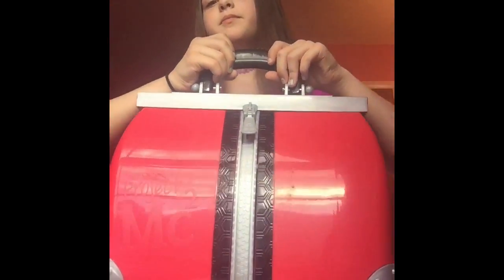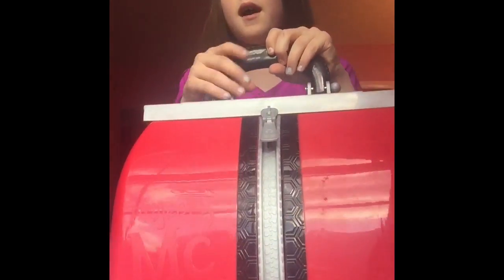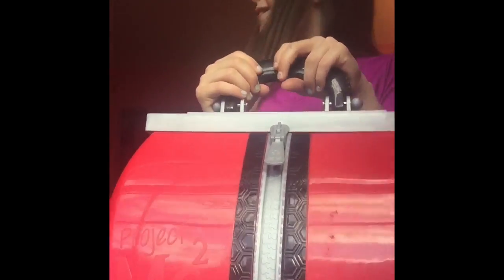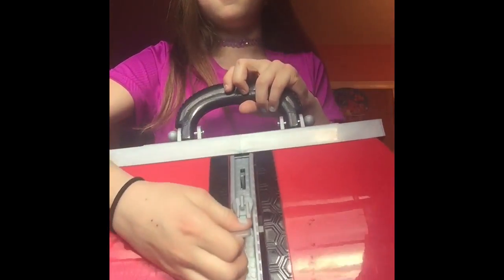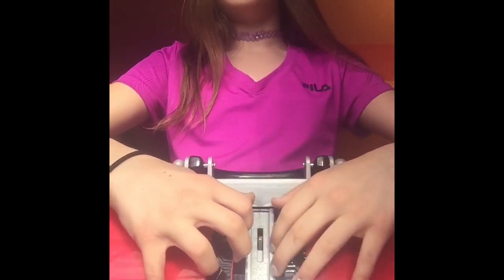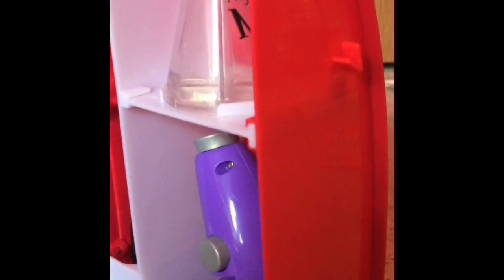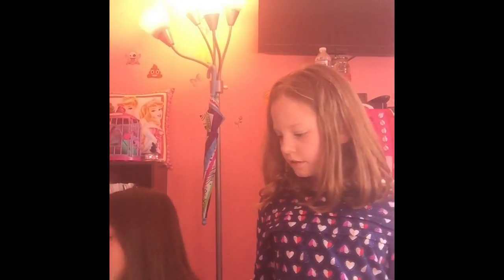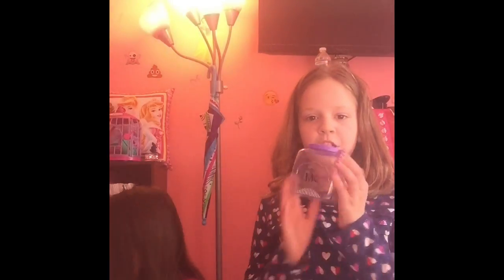Project Mc2 Science Kit Review!